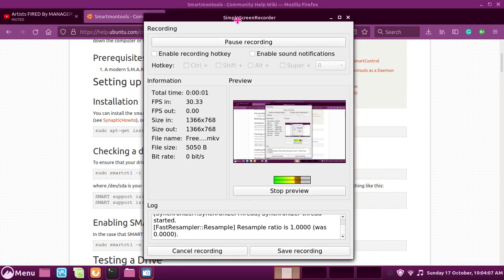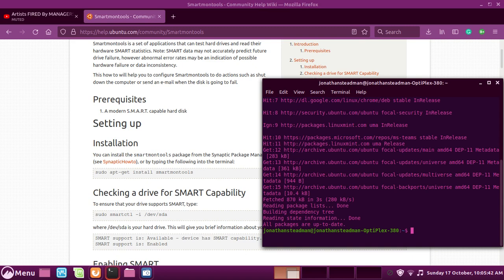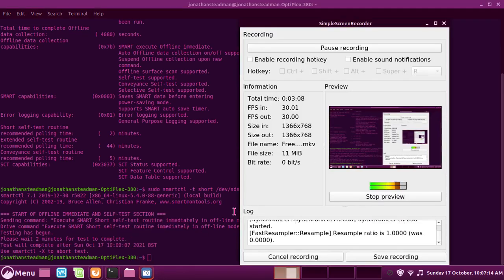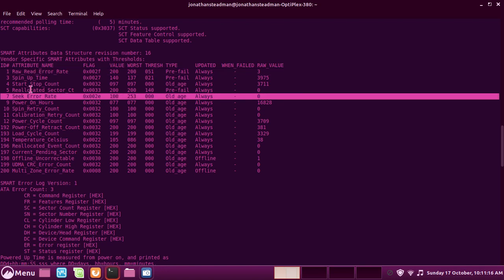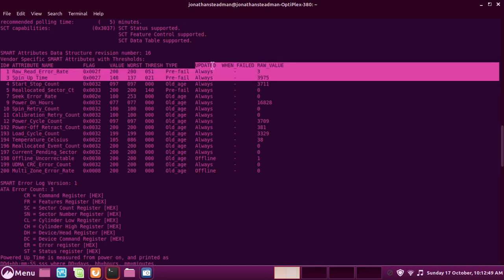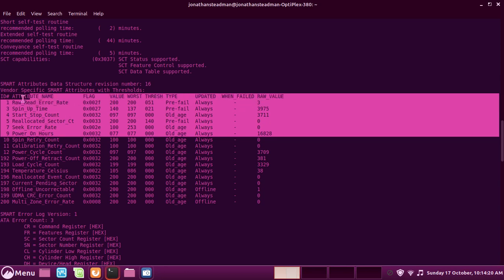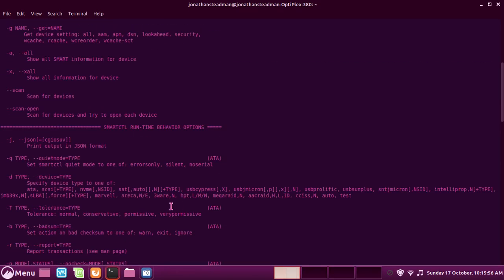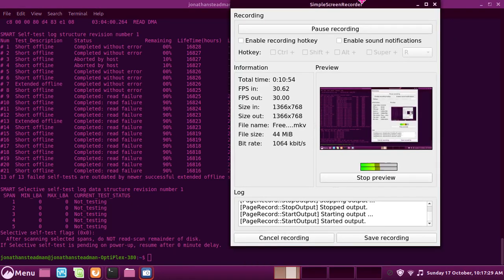How to use Smartctl in Linux.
Jonathan Steadman.